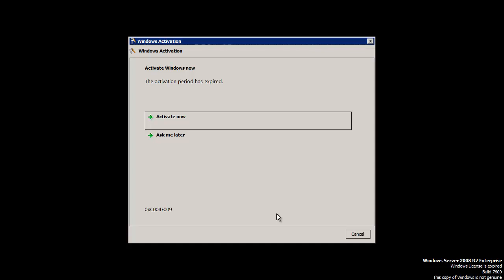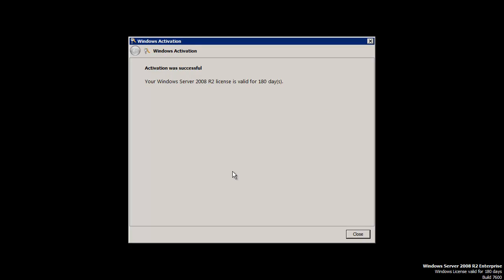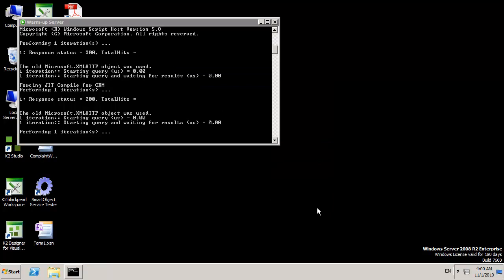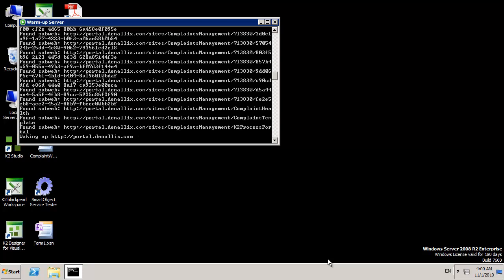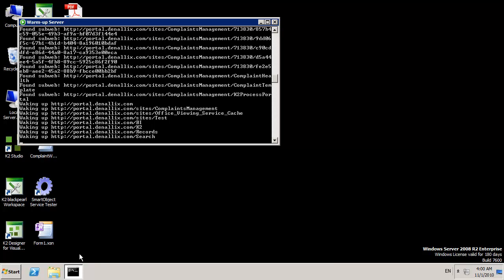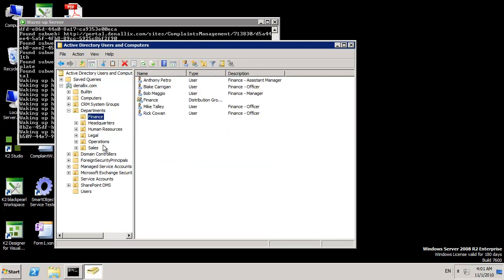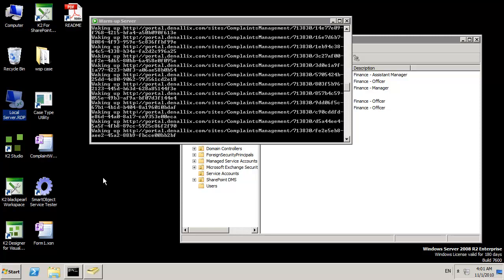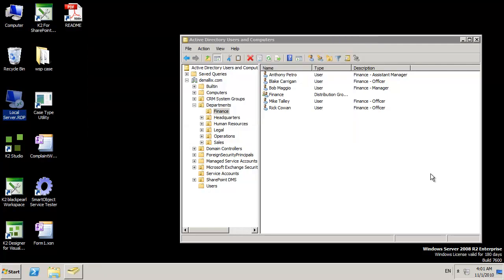Case VM - Introduction.mp4